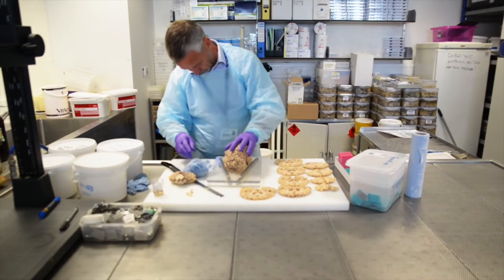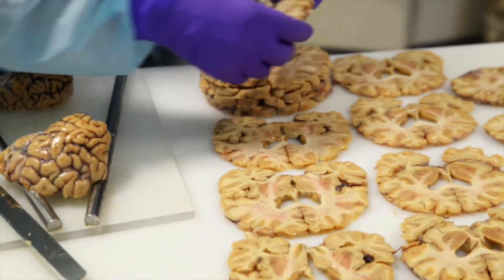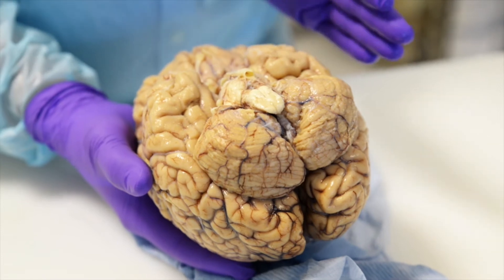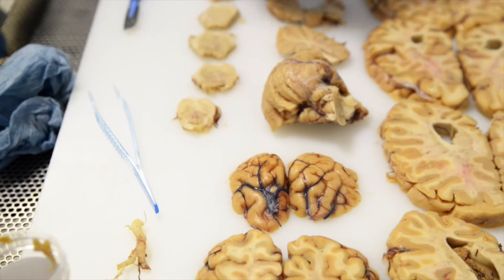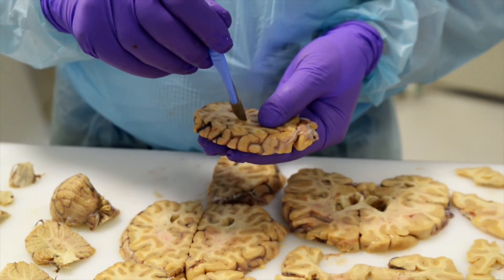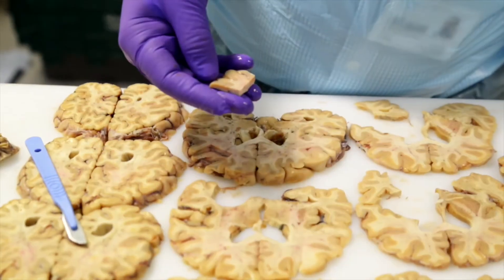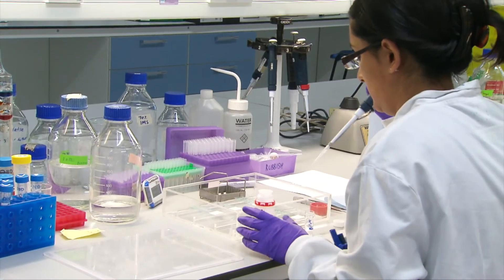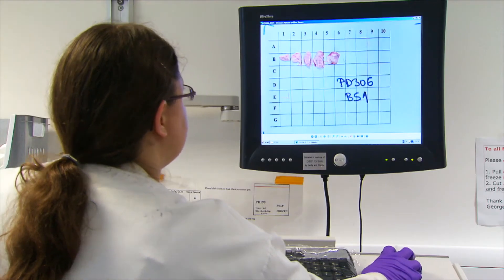Welcome to the Parkinson's UK Brain Bank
Welcome to the world's only dedicated brain bank for Parkinson's research. Learn how thanks to donated brains we can discover more about Parkinson's, which could lead to a cure and better treatments.

WARNING - this video contains footage some viewers may find upsetting.